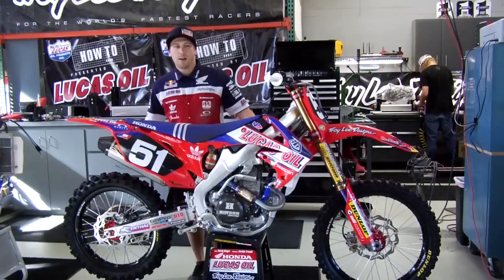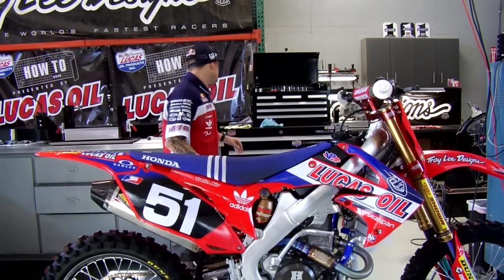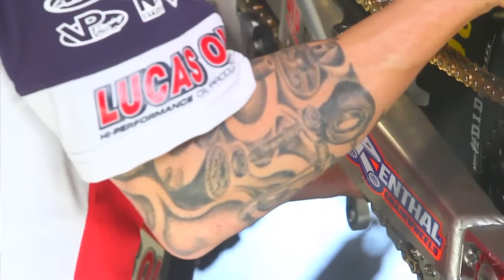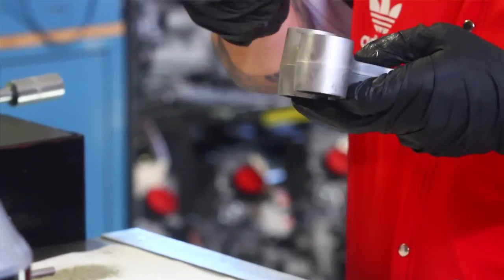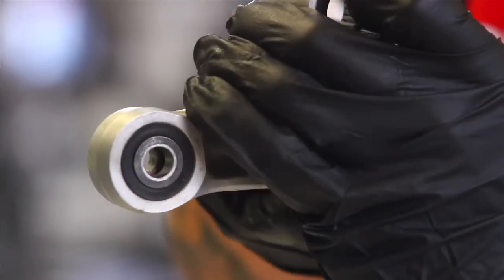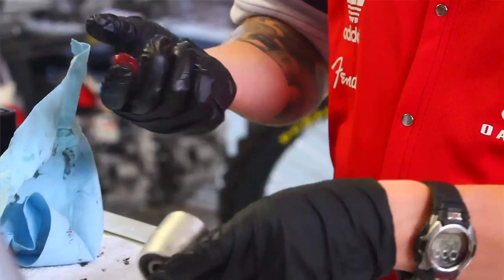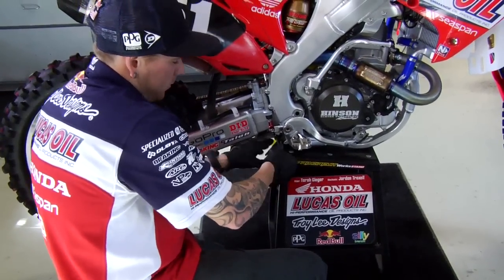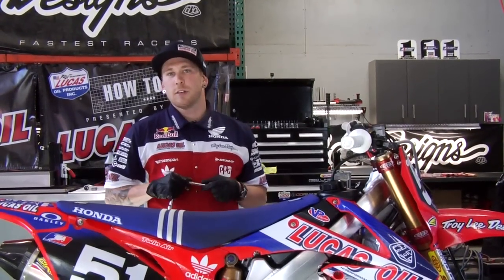How To: Clean and Grease Suspension Linkage - TransWorld MOTOcross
How To: Clean and Grease Suspension Linkage